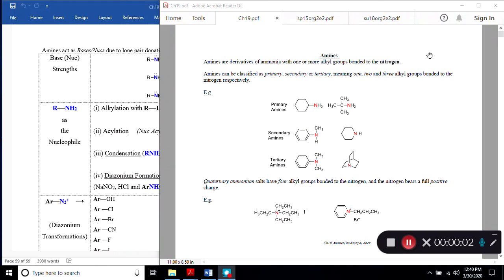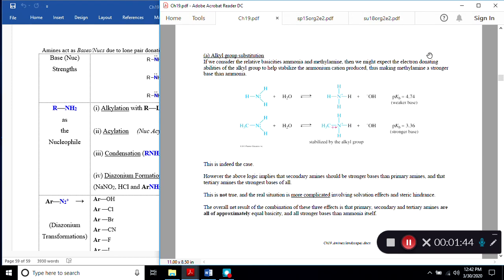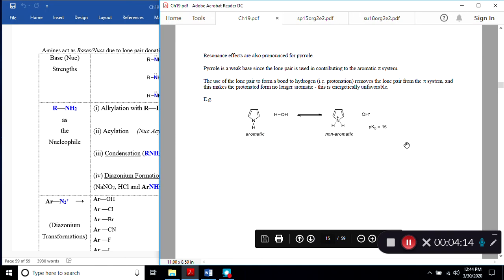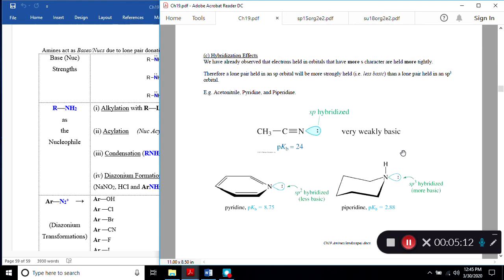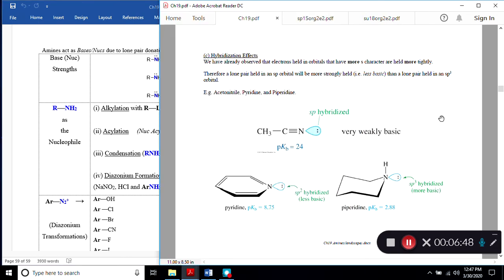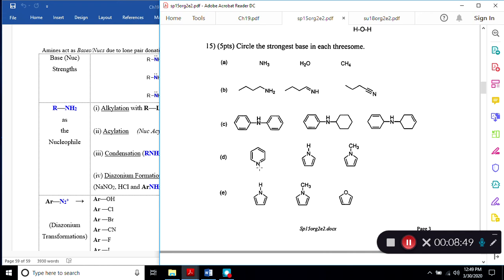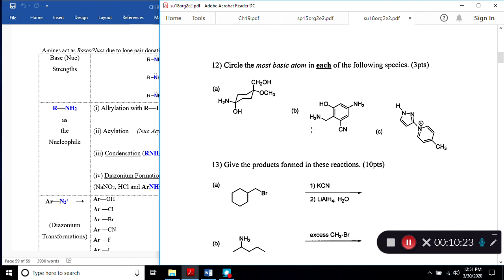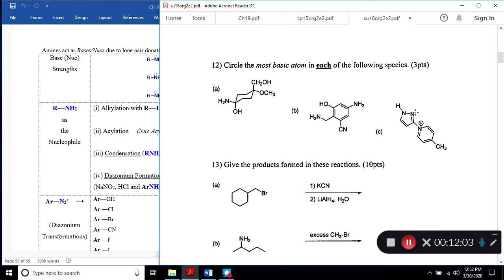Recitation 10a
Nitrogen base strength